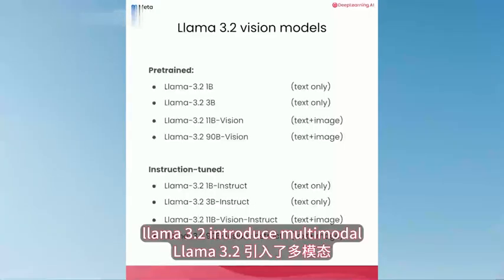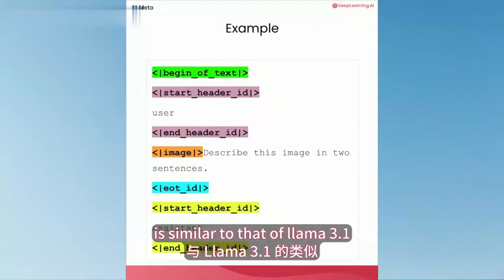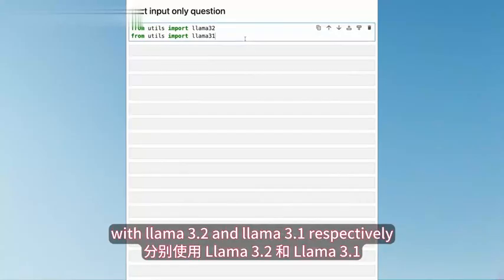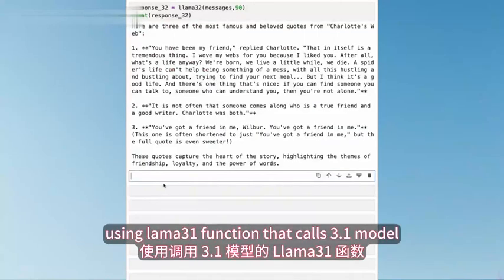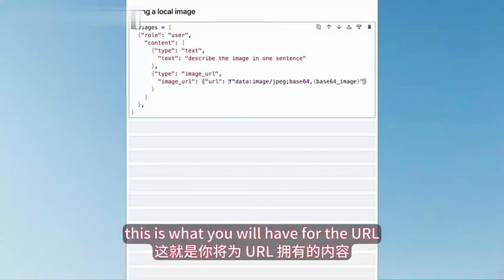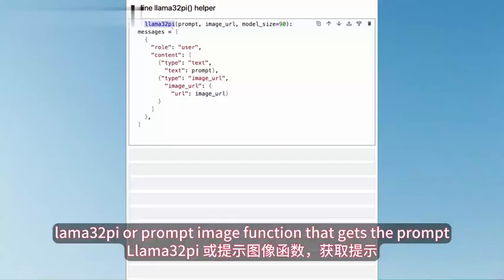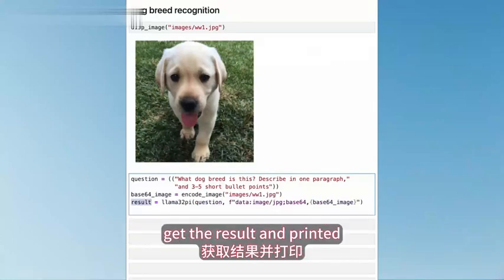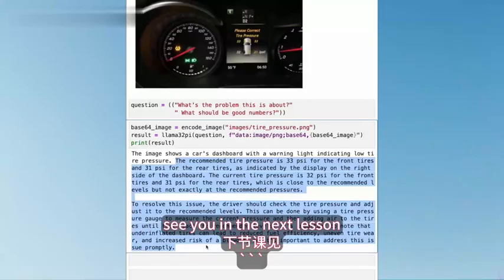【斯坦福大学】Llama 3.2多模态综合开发(全9讲-3) 主讲人：Amit Sangani#人工智能公开课